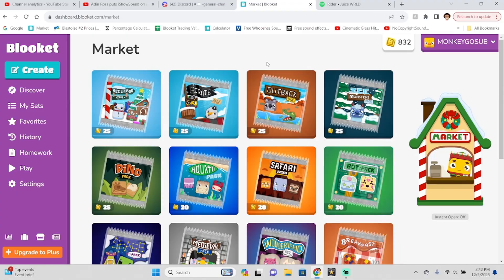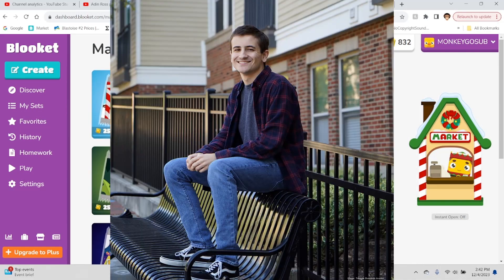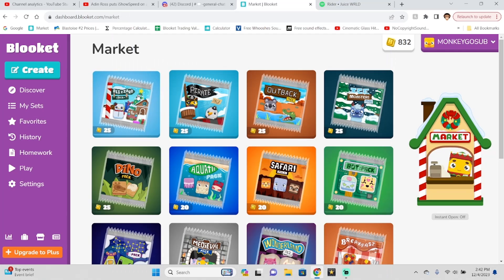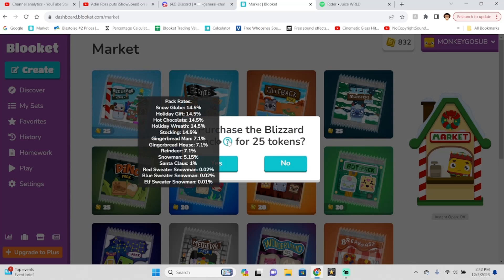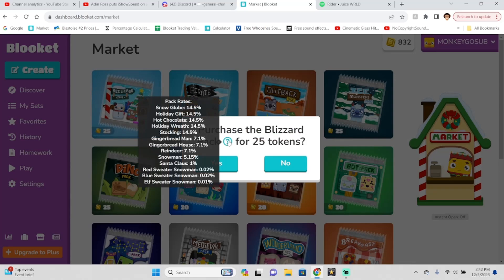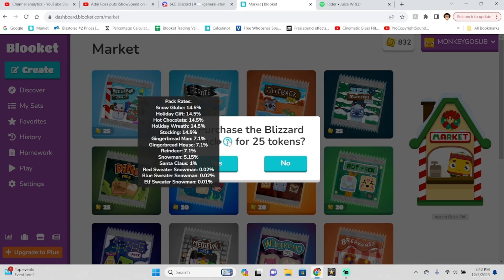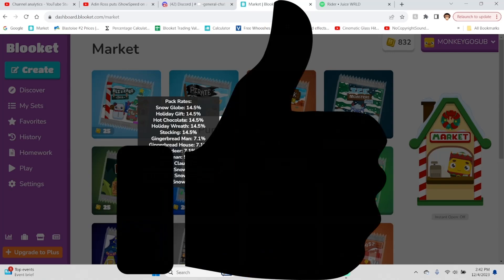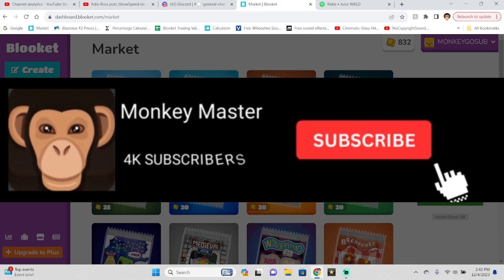BLOOKETS NEW 3 CHRISTMAS CHROMAS!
LESS GOO WE GOT 3 NEW BLOOKET CHROMAS!